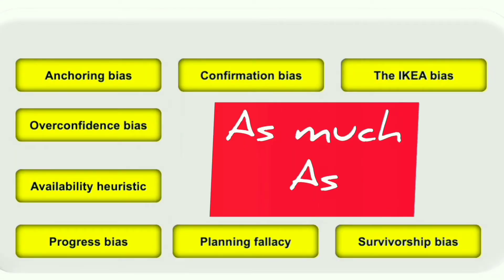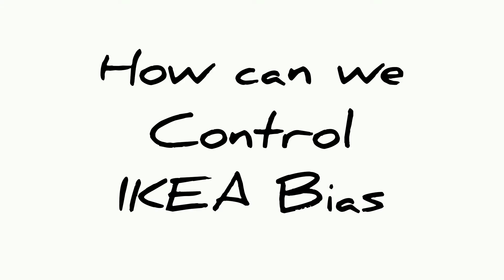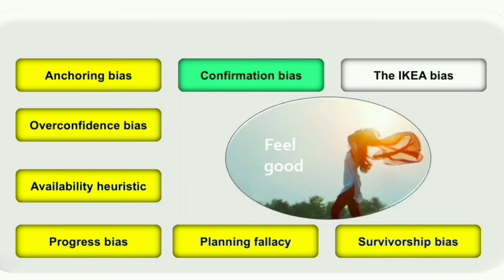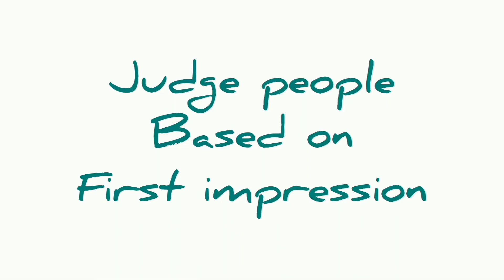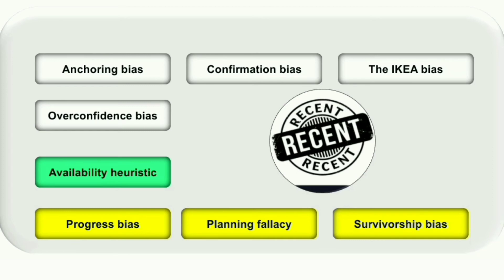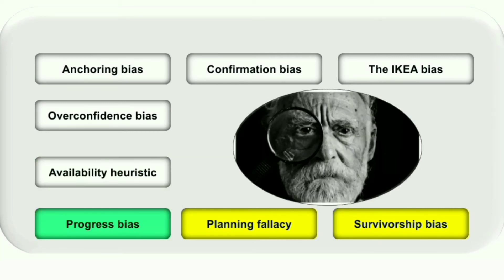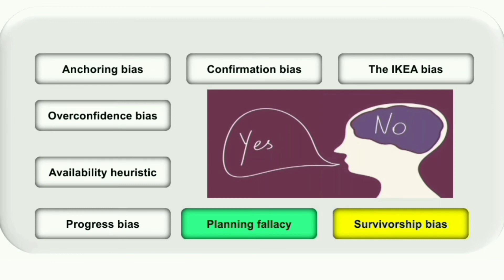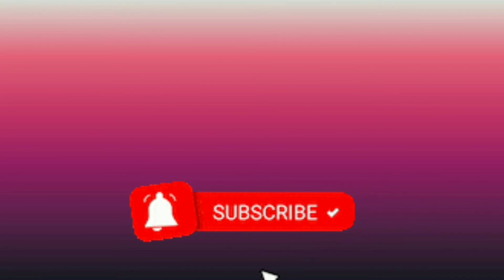Biases in Decision Making | for NABARD Grade A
BIAS is an irrational assumption of belief that affects the ability to make a decision based on Facts & evidences. In his video, we will be studying various biases which affect rational thinking and decision making.
1. survivorship bias
2. confirmation bias
3. Anchoring bias
4. overconfidence bias
5. IKEA bias
6. Planning fallacy
7. Availability heuristic
8. Progress bias

Check the playlist to access all other videos related to nabard grade a preparation and decision making